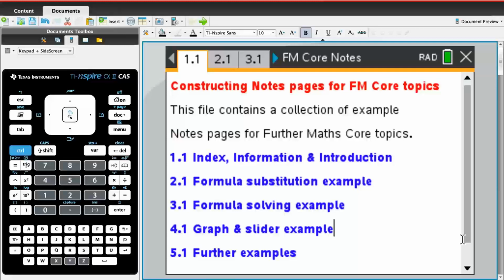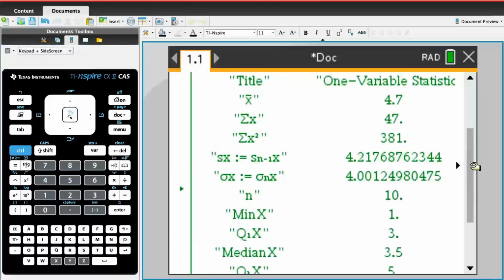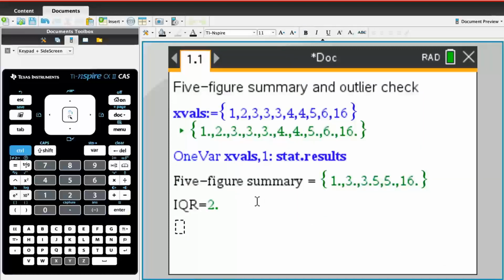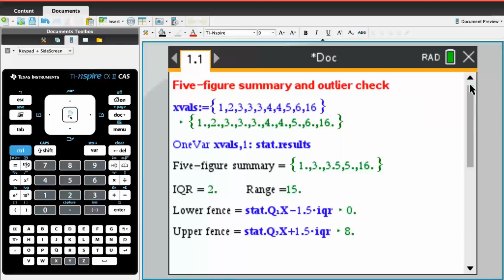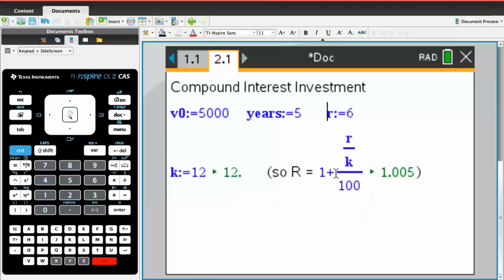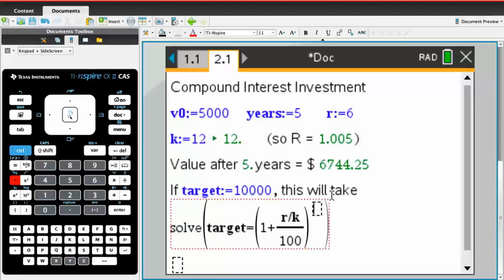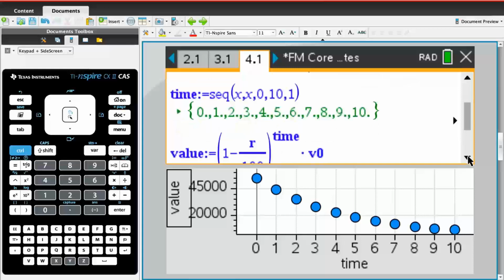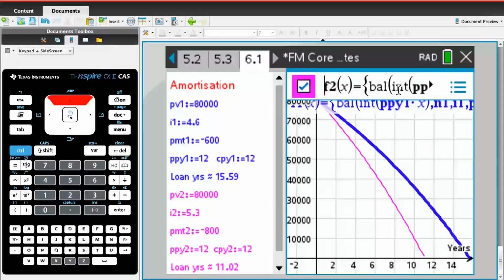Using the Notes Application in Further Mathematics | TI-Nspire CX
The Notes Application in TI-Nspire is a very powerful tool. See how to use it for a range of automated calculations.

00:00 Introduction
01:50 Formula Substitution – 5 Figure Summary
14:50 Formula Solving – Compounding Interest
25:50 Notes + Graphs + Sliders – Reducing Balance Loans
28:15 Formula Substitution – Smoothing Time Series Data
30:10 Notes + Graphs + Sliders - Amortisation

Video Description:
In this session David uses TI-Nspire™ CX NON-CAS tools to build powerful, interactive Notes applications to solve a range of problems applicable to the VCE Further Mathematics course. These Notes can also be saved as Widgets make efficient use of your calculator’s functionality.